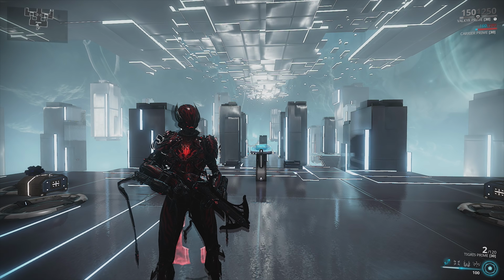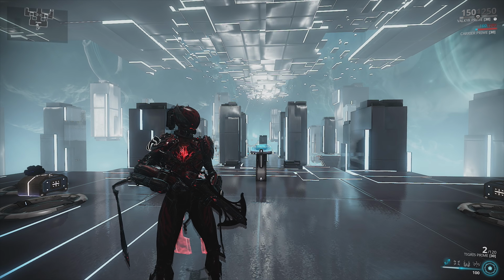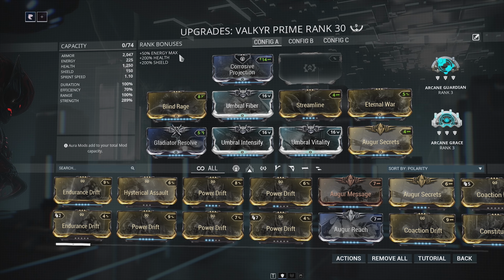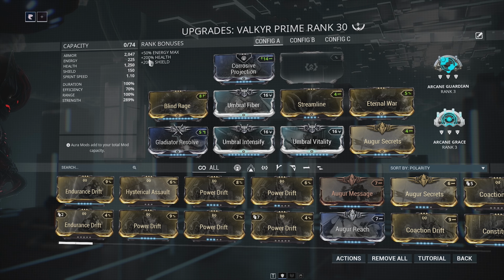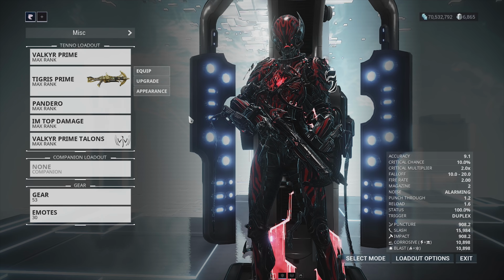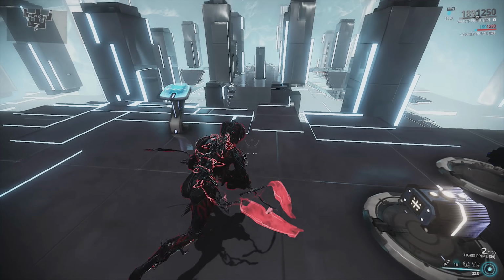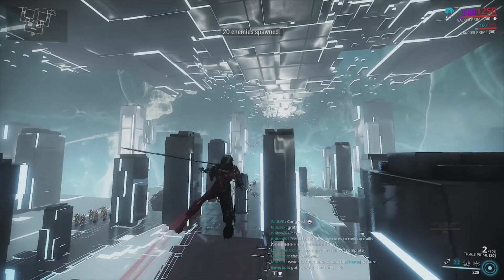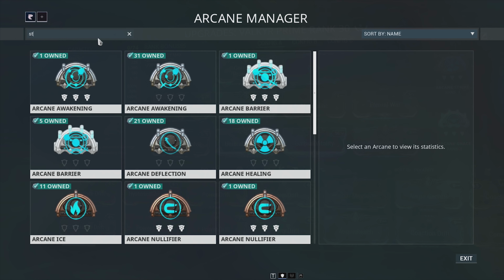Warframe: Umbral Eternal War Valkyr Build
iFlynn's Twitch Schedule;

I am live 6 days a week, Sunday is my off day.

Times are in BST/GMT

Harvey
Piper-Jane Gaming
Kekksai Sawsiki17